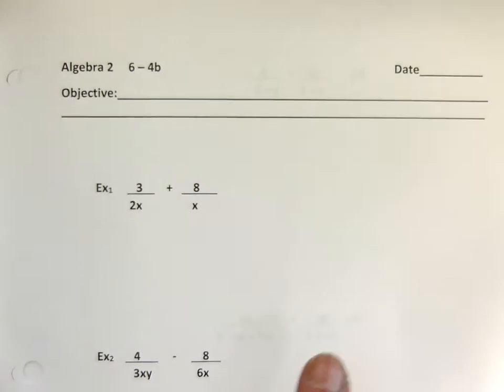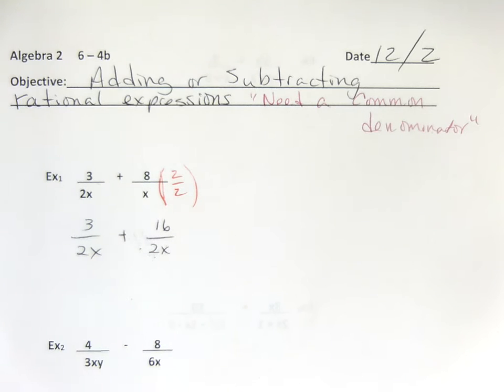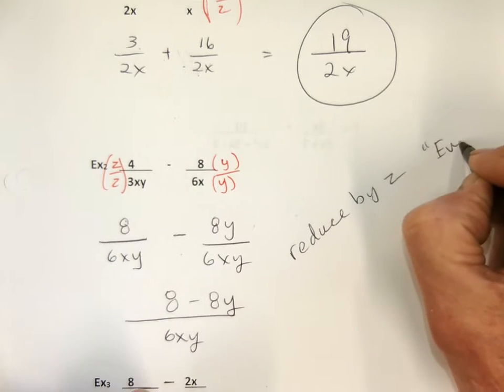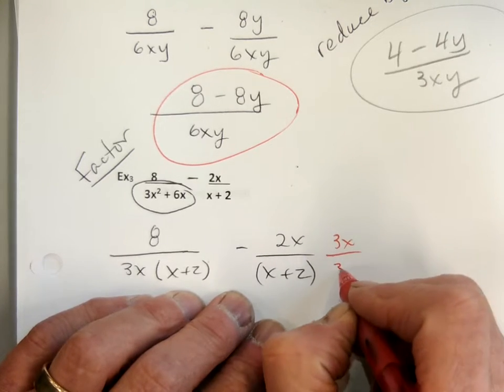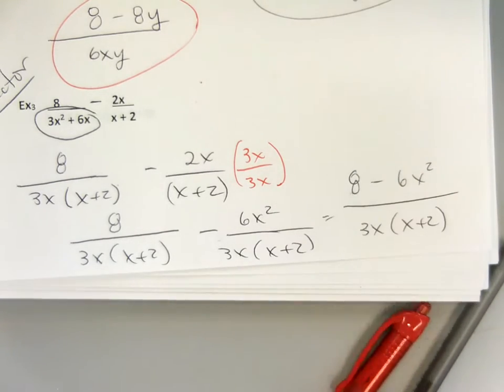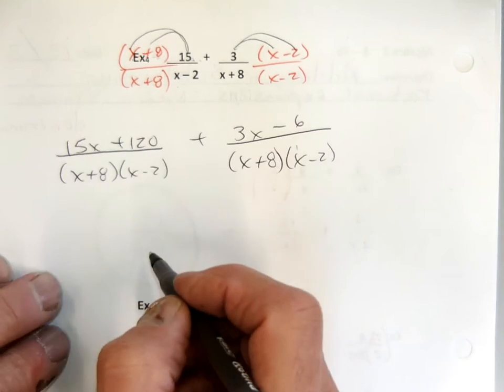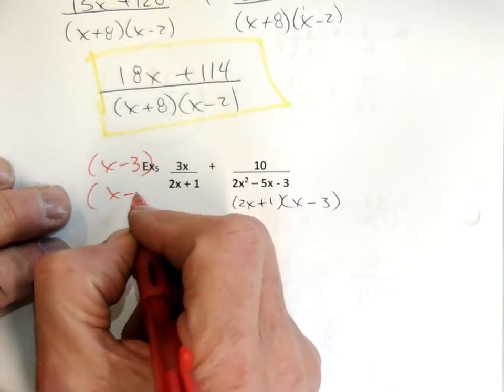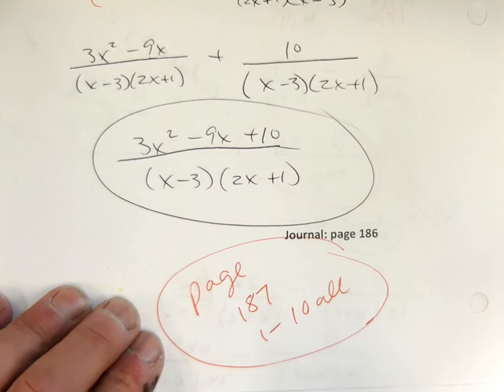Alg 2 6 4b